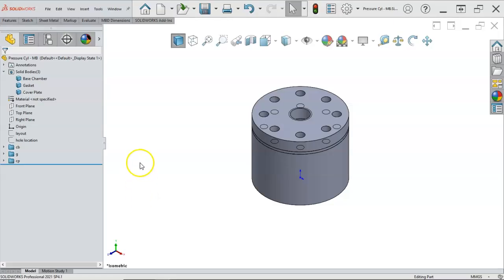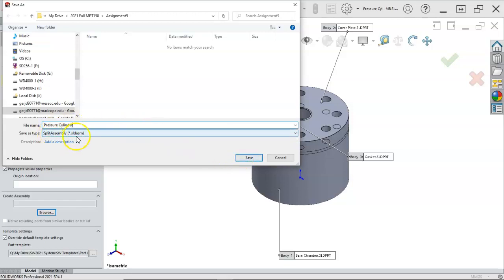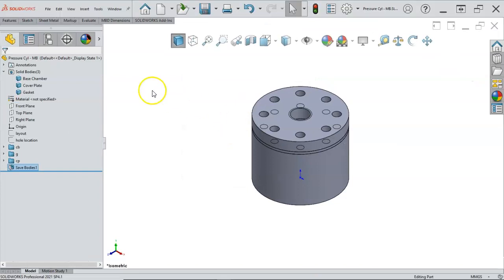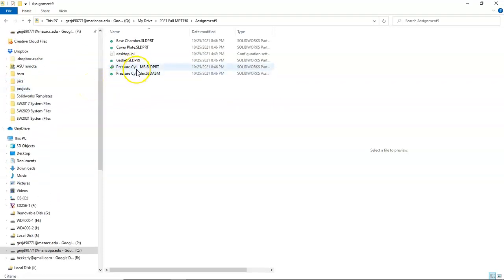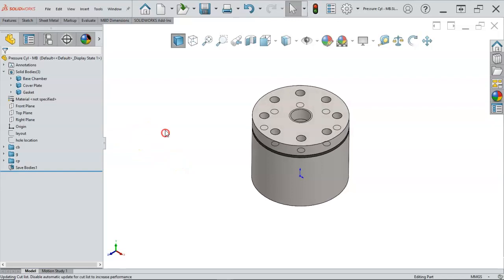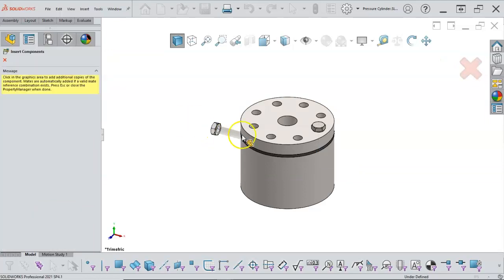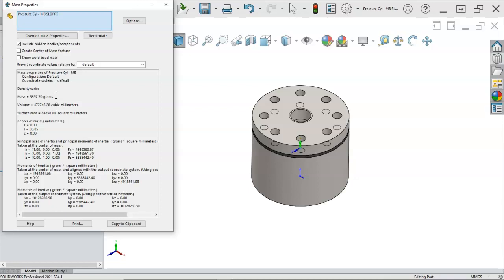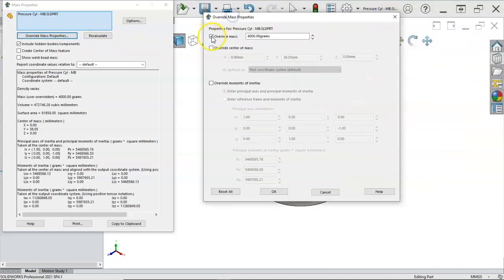20211025 A9 P6-7 Multi-Body Assembly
P6-7 Multi-body Assembly